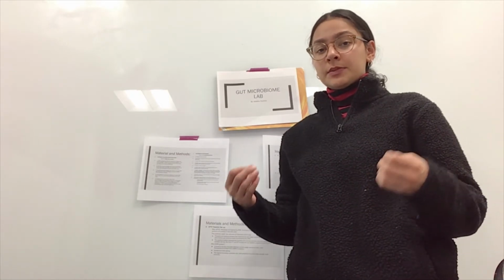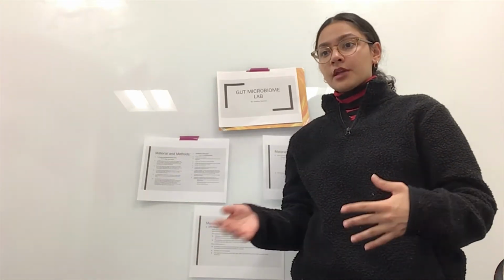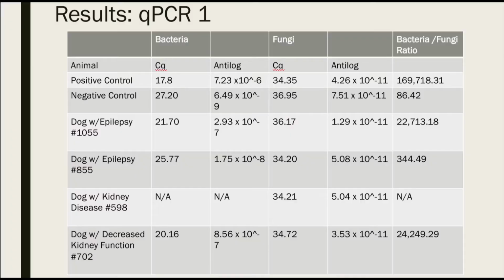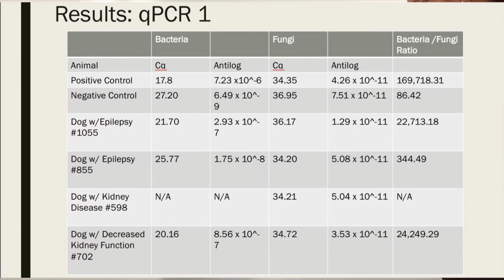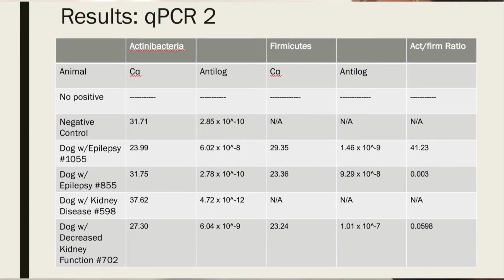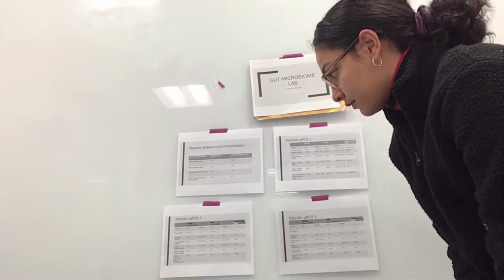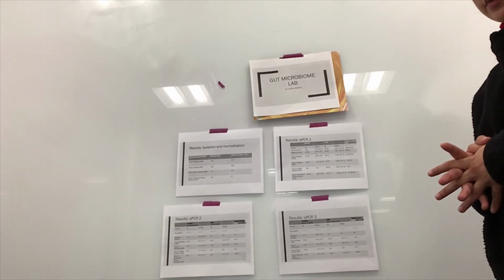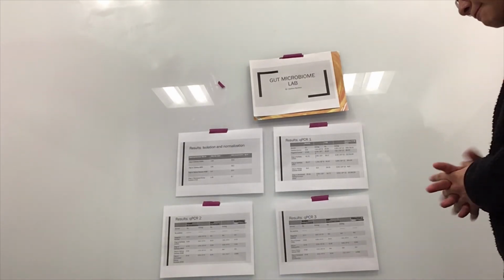Gut Microbiome Lab Poster Presentation